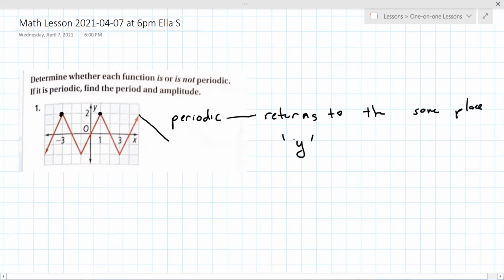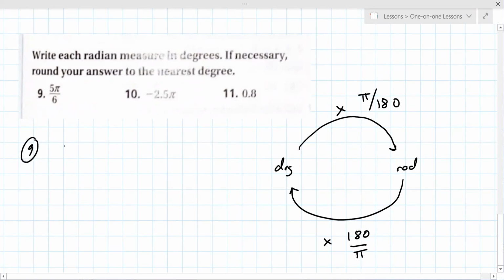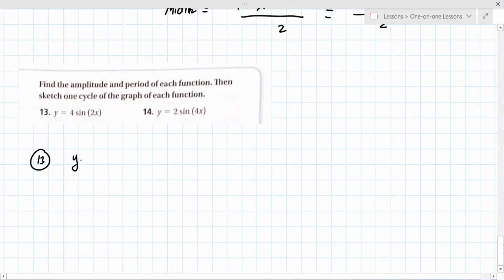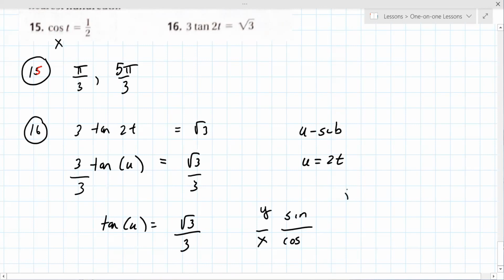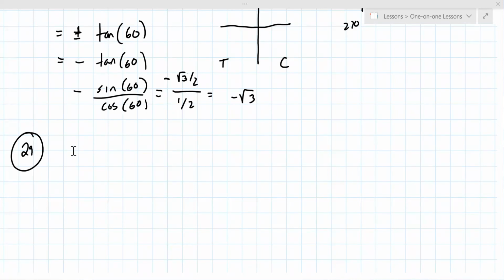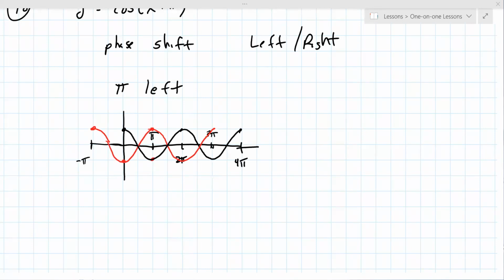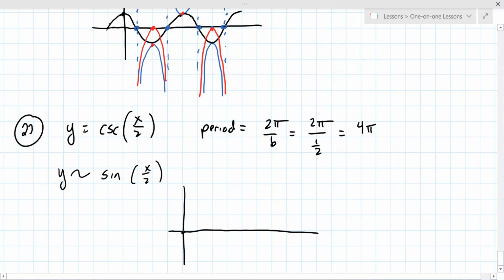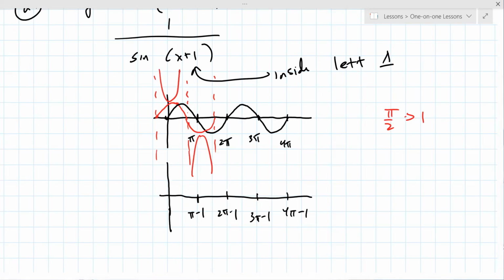High School Algebra 2 Lesson 2021-04-07 at 6pm Ella S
This High School Algebra 2 lesson covers topics including definition of period, amplitude, frequency, and number of cycles from a graph or function.  It also covers how to graph from a function. Finally, the lesson covers coterminal and reference angles.